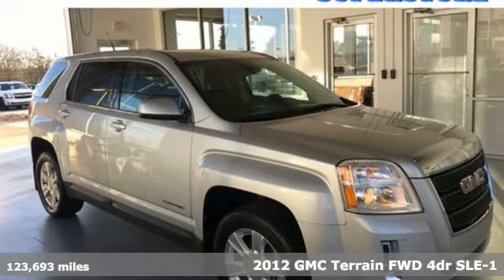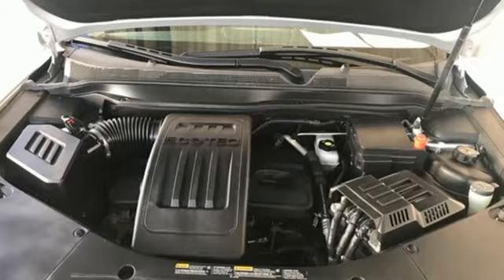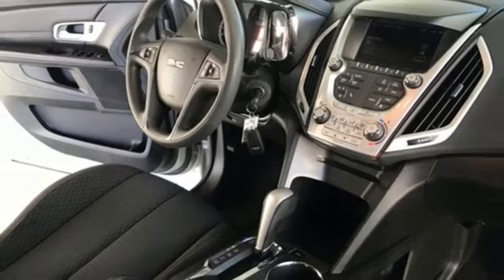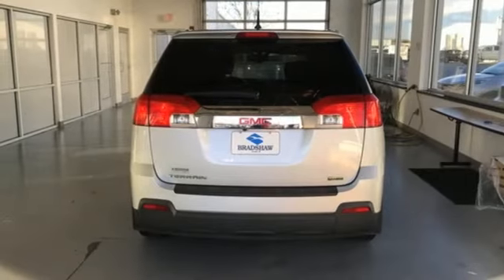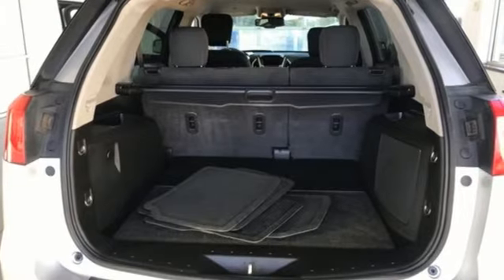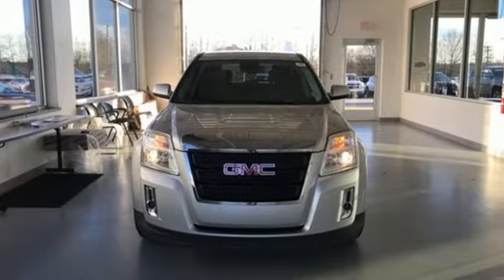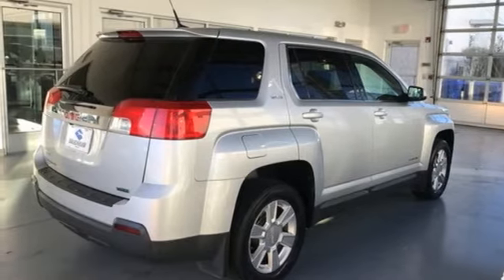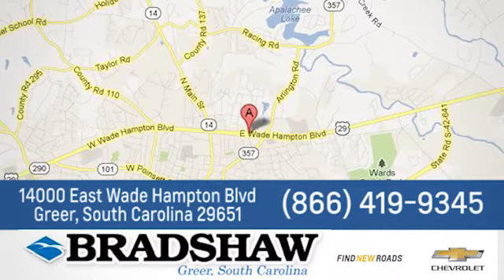Used 2012 GMC Terrain Greenville SC Greer, SC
Year: 2012
Make: GMC
Model: Terrain
Trim: SLE-1
Engine: 2.4L 4-Cylinder SIDI DOHC VVT
Transmission: 6-Speed Automatic
Color: Silver
Interior: Jet Black
Mileage: 123693
Stock #: CT63810A
VIN: 2GKALMEK3C6135776
Recent Arrival! Quicksilver Metallic 2012 GMC Terrain SLE-1 CARFAX One-Owner. Clean CARFAX. KBB Fair Market Range Low: $8,205 **GREAT CONDITION**, **NO ACCIDENT HISTORY ON CARFAX**, **GREAT CARFAX SERVICE HISTORY**, **ONE-OWNER**. 22/32 City/Highway MPGbrbrbrAwards:br * JD Power Dependability Study * 2012 IIHS Top Safety Pickbr SC, NC, GA, VA, TN, and FL since 1979. Free pickup from nearby GSP International Airport. Come find out what Value Pricing is all about! Our inventory changes daily, please call or email for up to the minute pricing and availability!

Address:
14000 East Wade Hampton Blvd